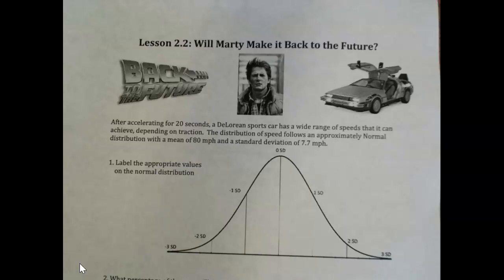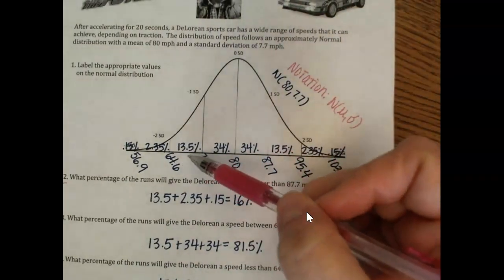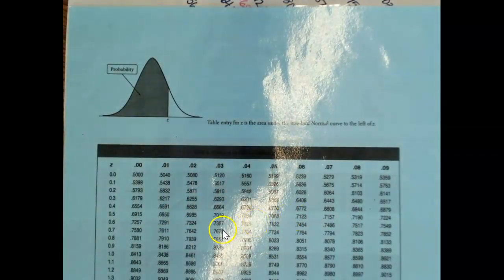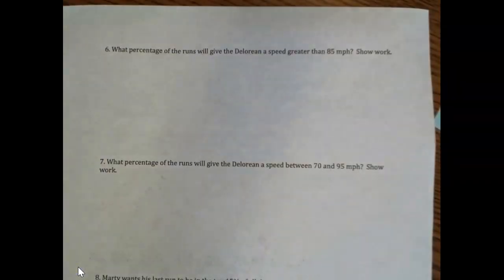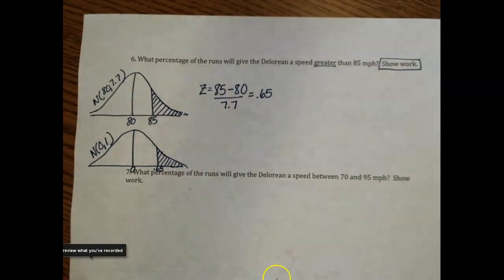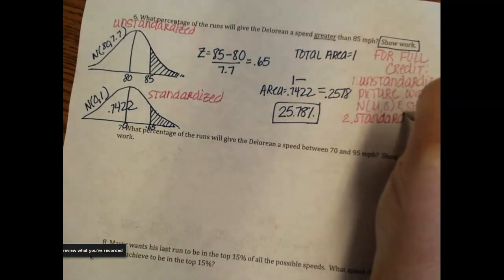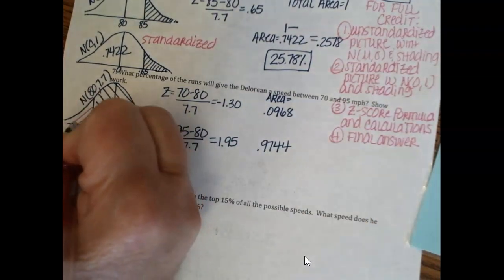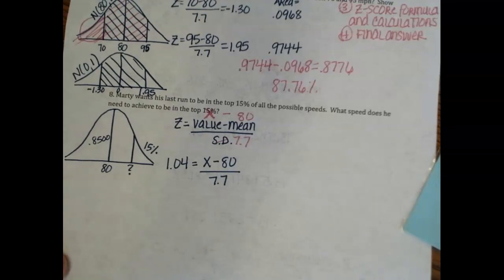Will Marty Make it Back to the Future?